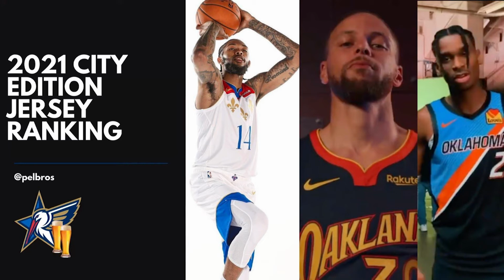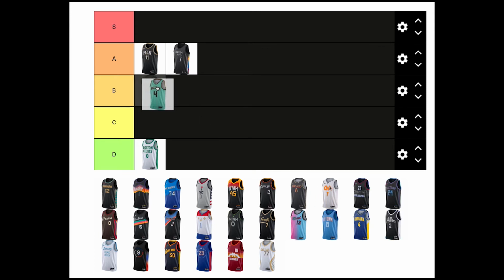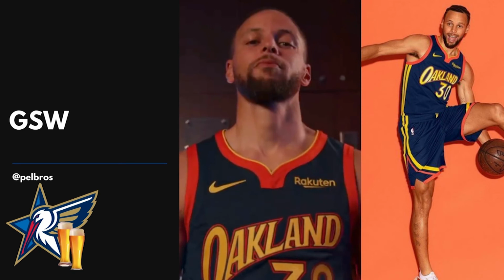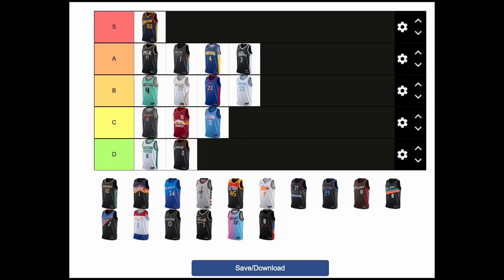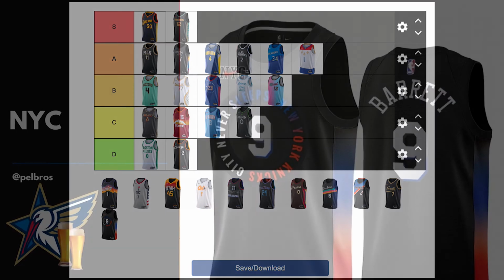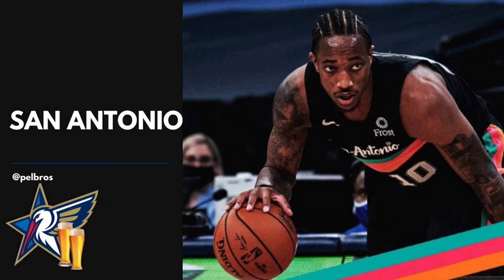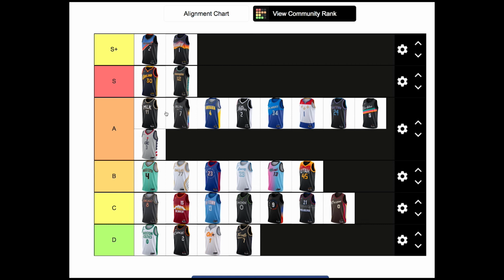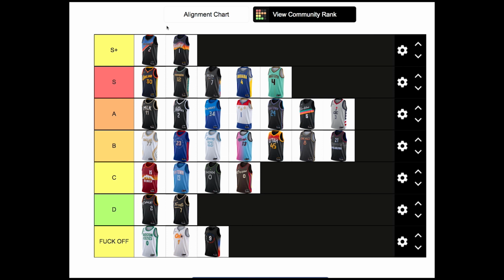NBA City Edition 2021 Jersey Ranking (Tiermaker) | Pelbros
It's the Pelbros Christmas Special! Today we're dropping our rankings for the City Edition 2021 jerseys of all 30 teams in the NBA.. Who will make it to the top? Who will stay in the ghetto?

Come drop by for a listen and tell us if you agree or disagree with our list!

Ryan DW & James - live from Sydney, keep it real with everything New Orleans Pelicans related. Each week we go through the latest updates on the NBA, and the New Orleans Pelicans, giving you the BEST content and uniting Pelbros across the world.